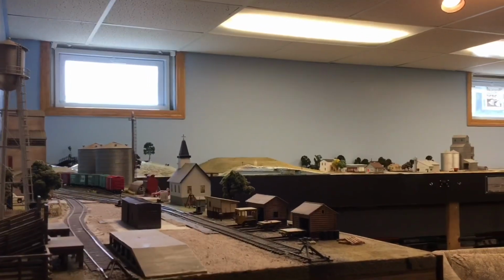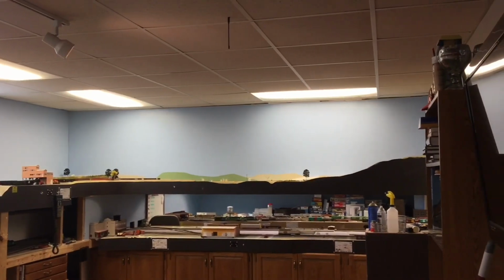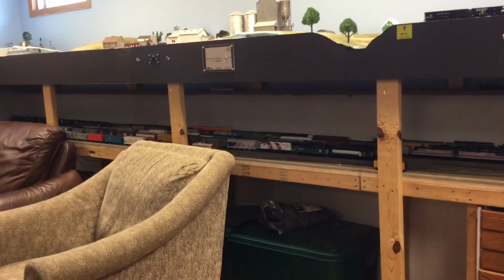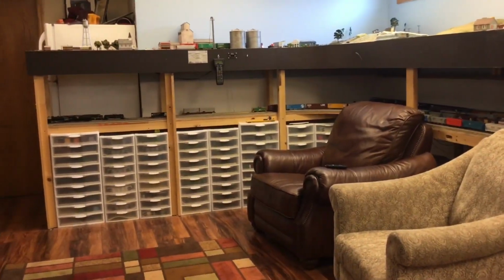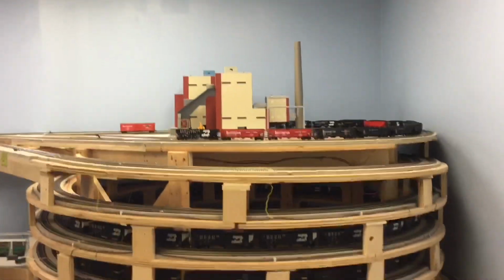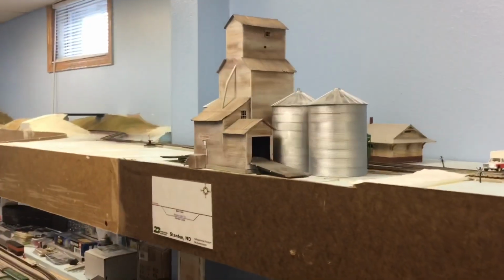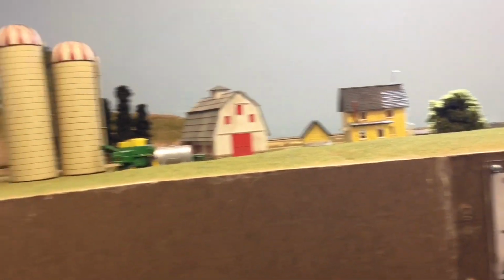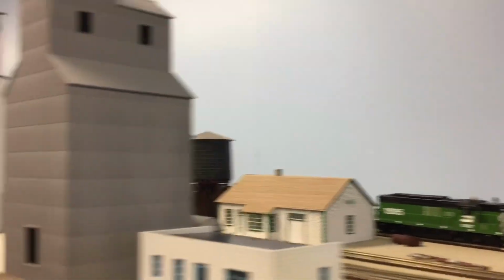Burlington Northern Yellowstone Division layout tour